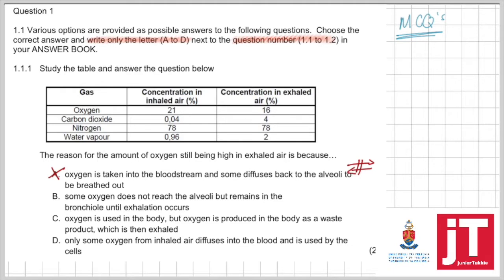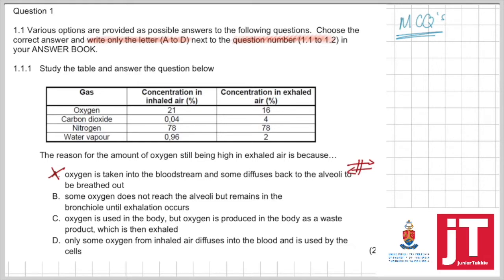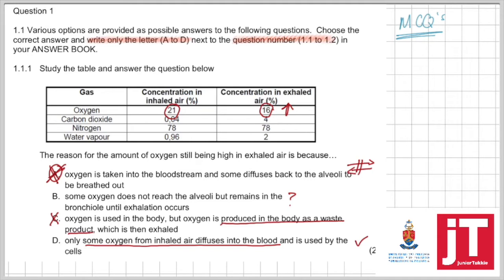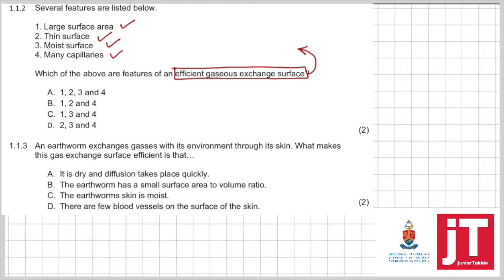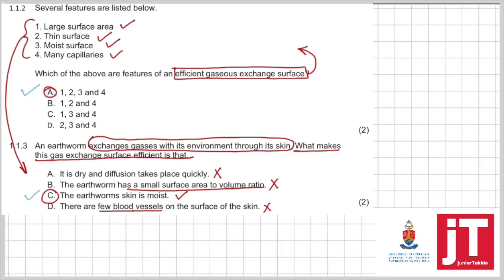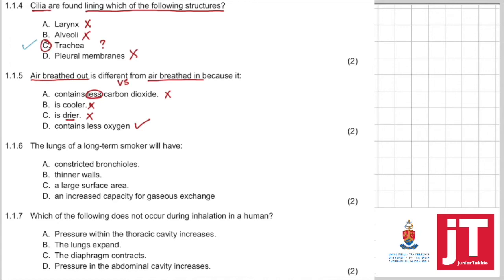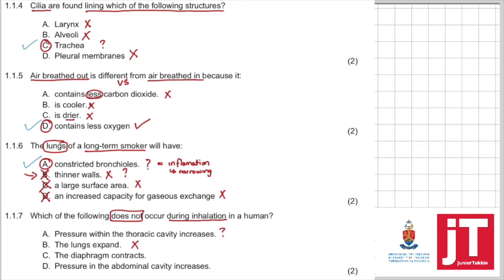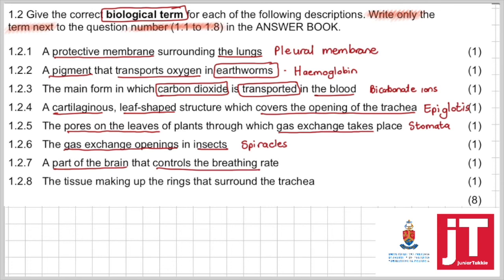3. Gr 11 Life Sciences - Respiratory System - Worksheet Question 1